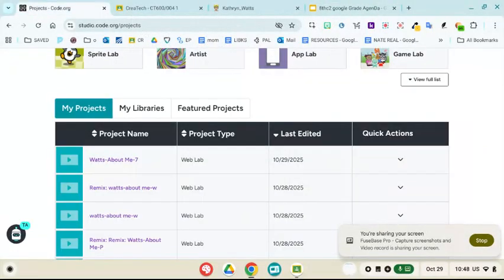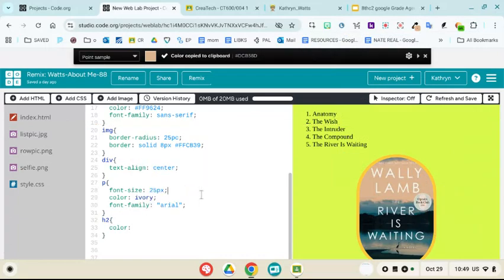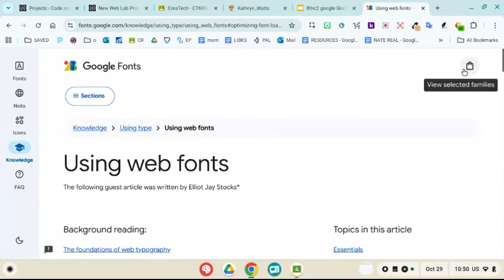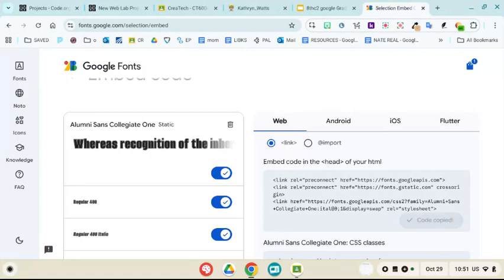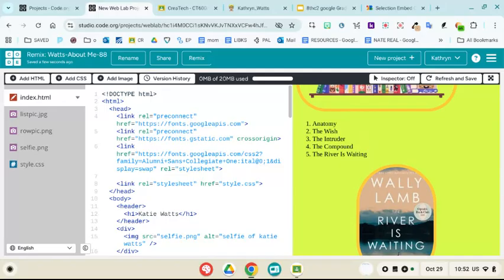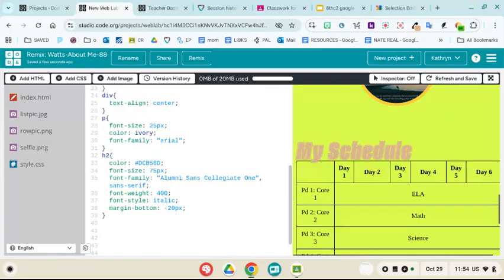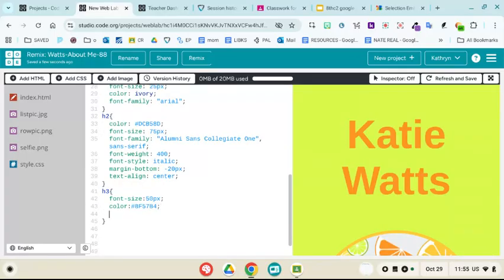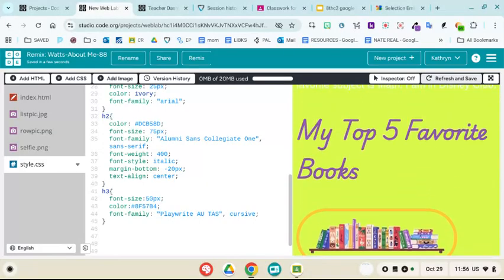Day 2 CSS (fonts google)